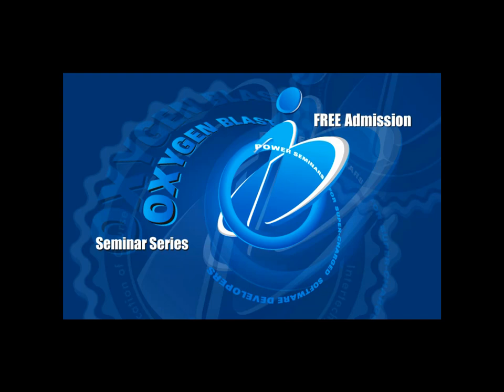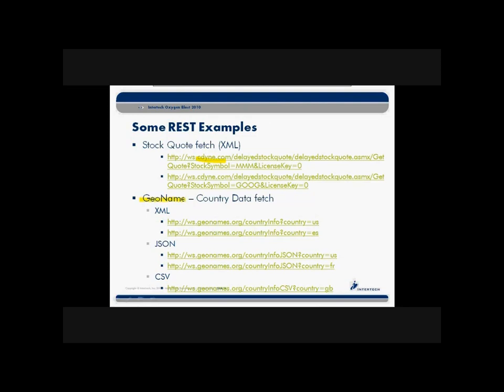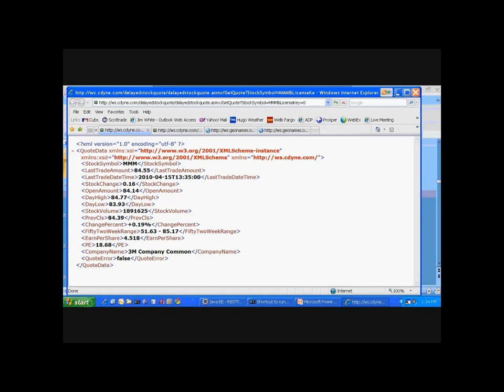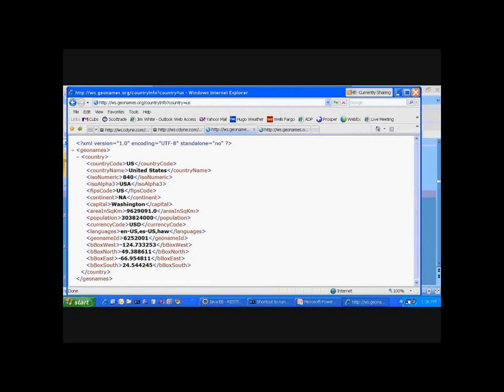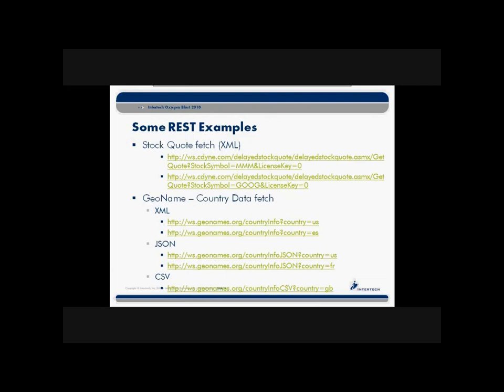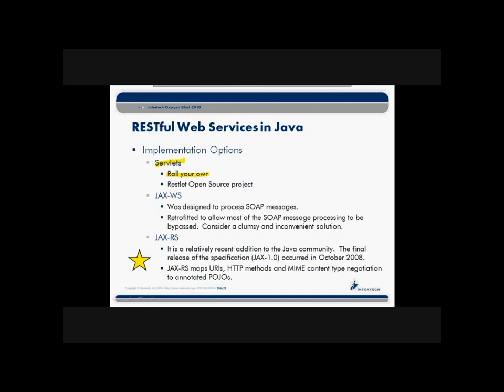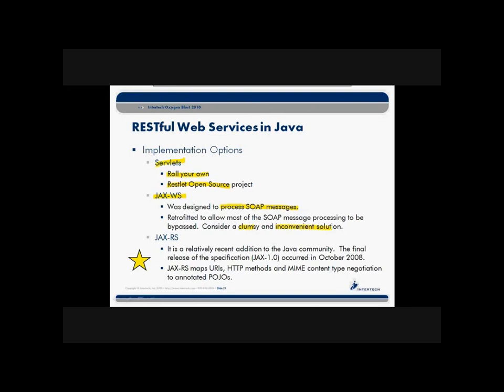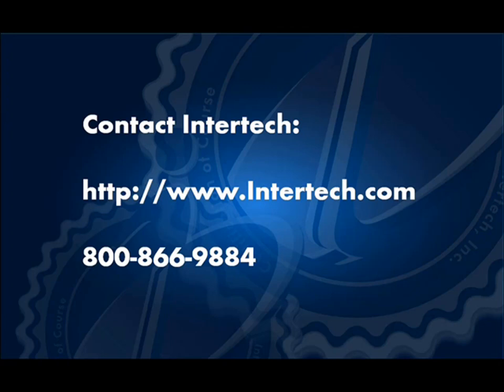Intertech - Complete RESTful Web Services Training - Part 4